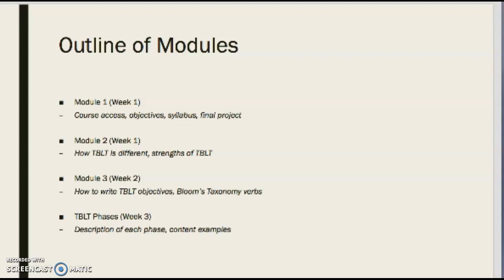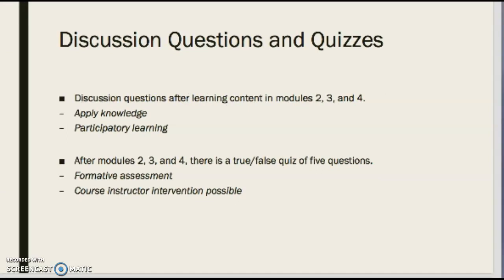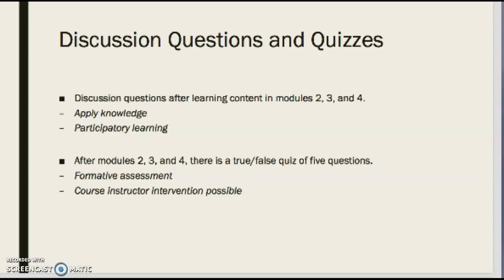400x Capstone Presentation - Adam McConnell